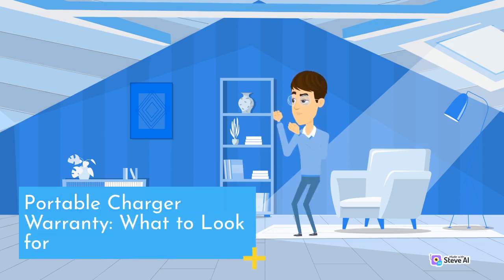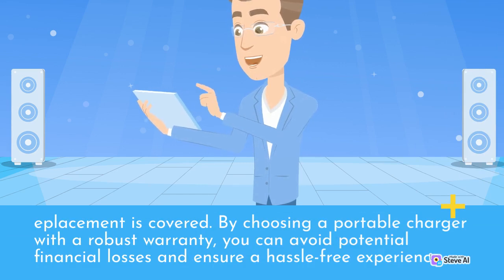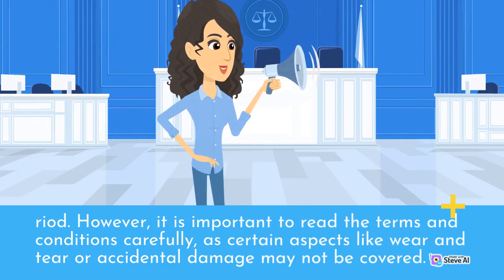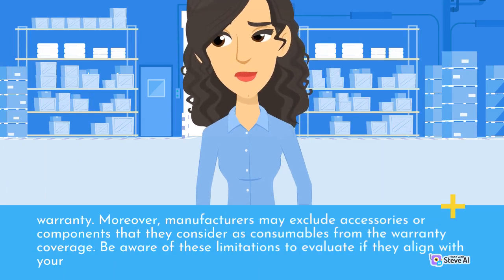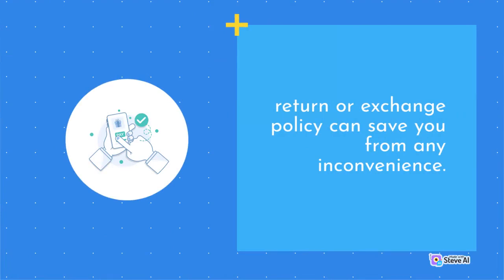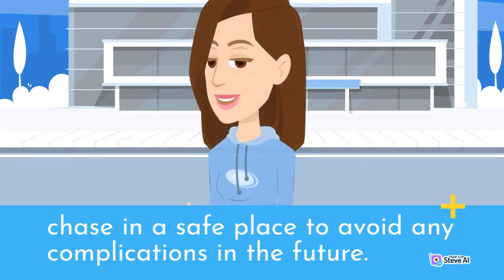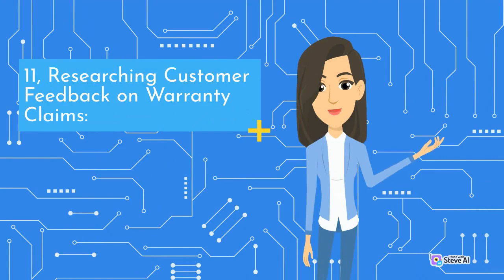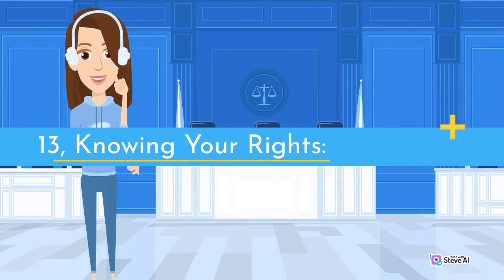Portable Charger Warranty| charging warranty| Electronics Review Update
Portable Charger Warranty
portable charger warranty
 charging warranty
 Electronics Review Update

At Electronics Review, we understand the ever-evolving world of electronics can be overwhelming. That's why our channel is dedicated to providing you with comprehensive reviews, hands-on demonstrations, and expert opinions on a wide range of tech products. Whether you're interested in smartphones, laptops, gaming consoles, smart home devices, or any other gadget, we've got you covered.

So, if you're ready to explore the fascinating world of technology and discover the next big thing, join us at Electronics Review.